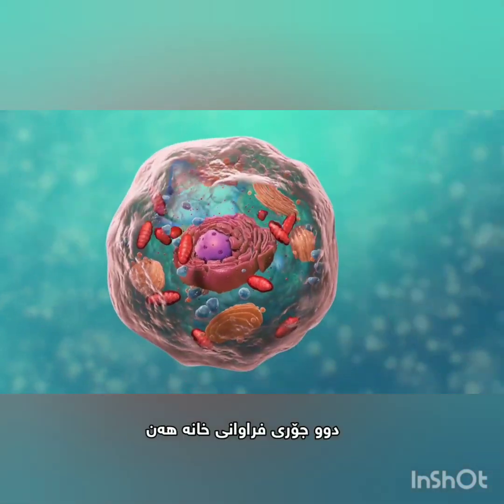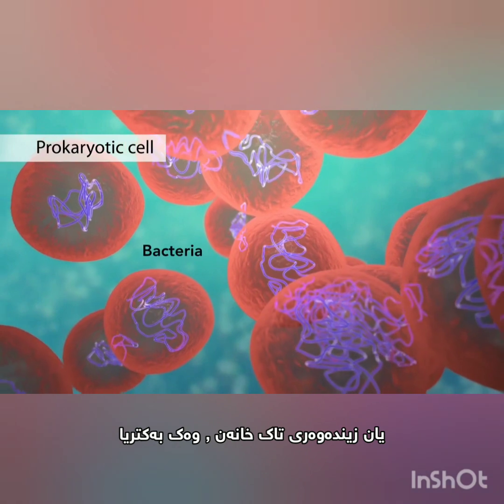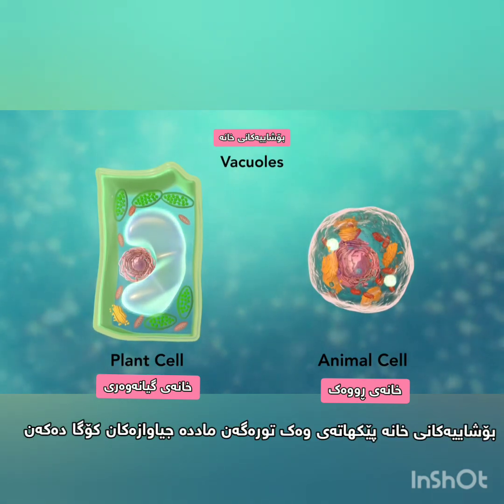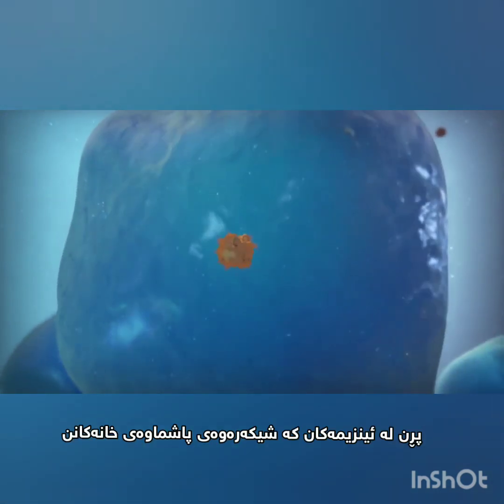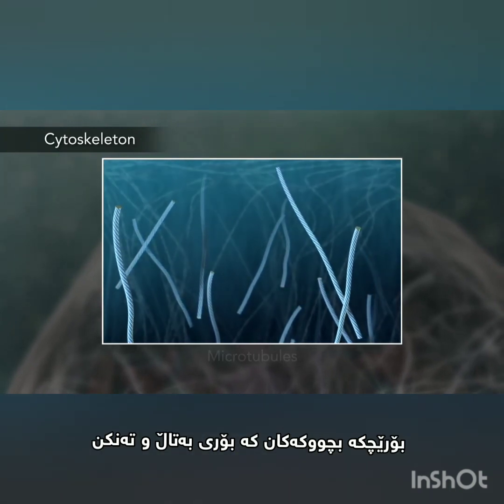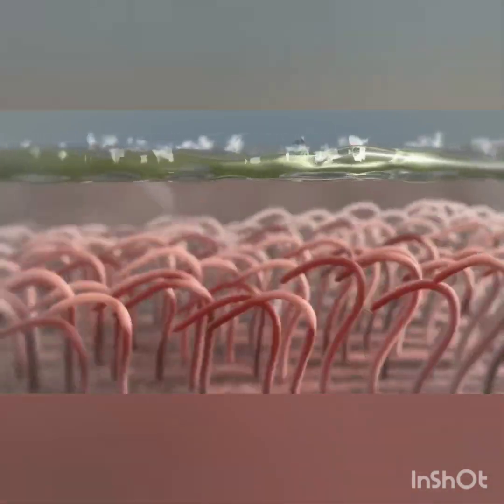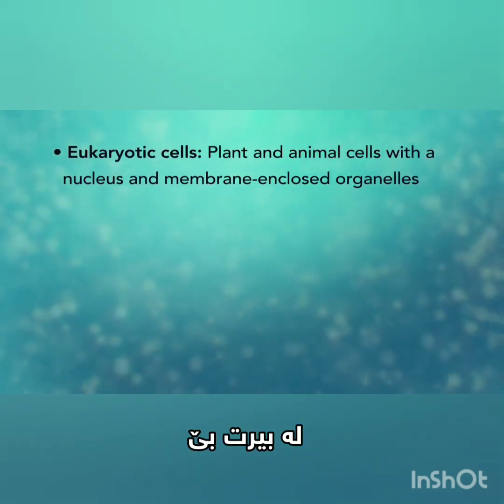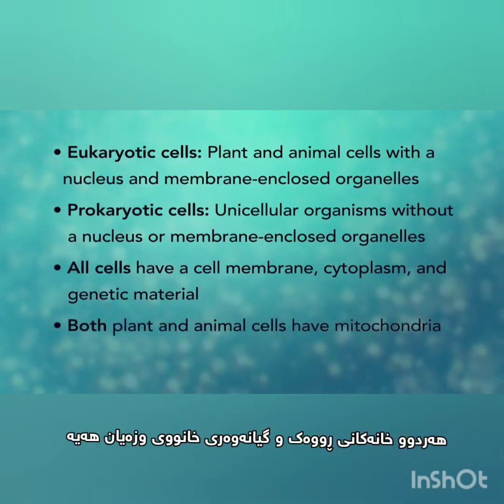Cell Structure - پێكهاته‌ی خانه‌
خانە لە سێ بەش پێکهاتووە، پەردەی خانە، ناووک، وە لە نێوان هەردووکیان سایتۆپلازم هەیە. لە نێو سایتۆپلازم چەند پێکهاتەیەکی ئاڵۆزی لە ڕیشاڵ درووستکراو و سەدان یاخود هەزاران پێکهاتەی زۆر بچووکی دیکە هەن بە ناوی ئەندامۆچکەکان